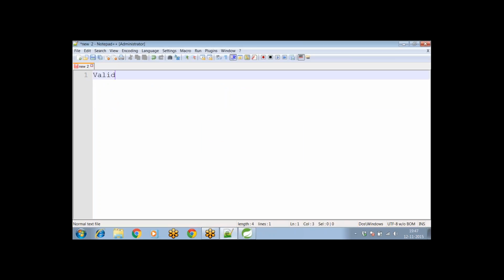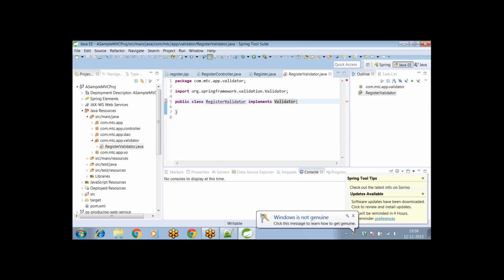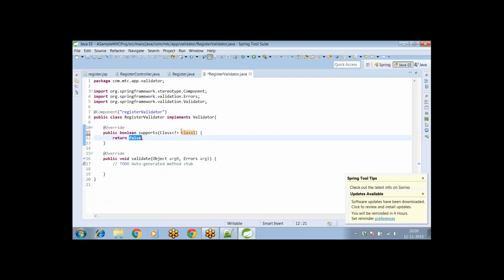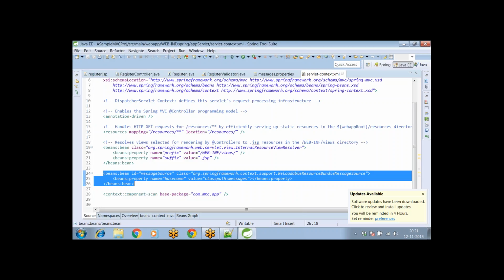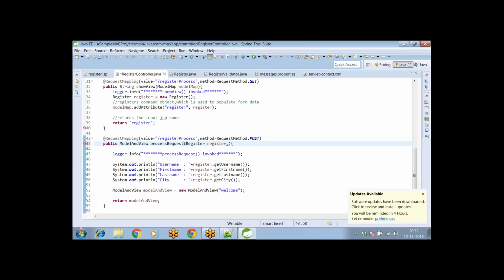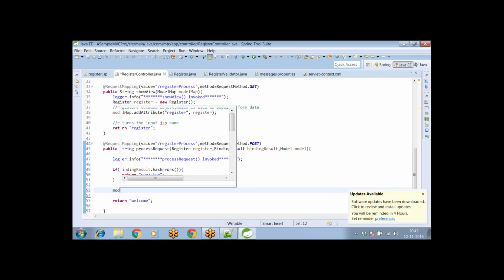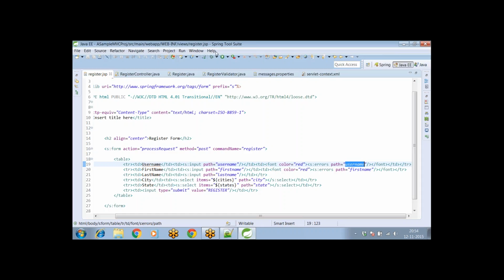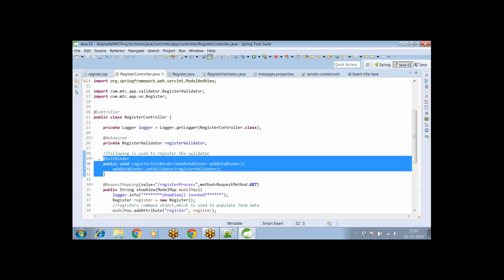2015 11 12 19 46 Augustjava6 30pm